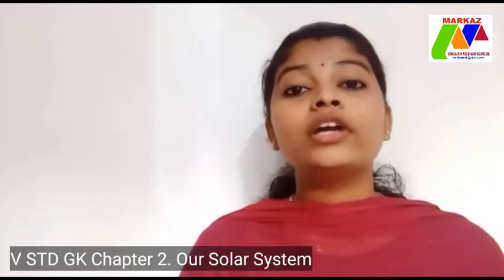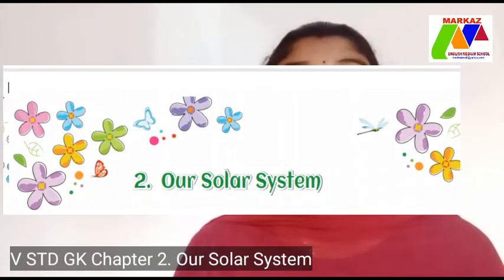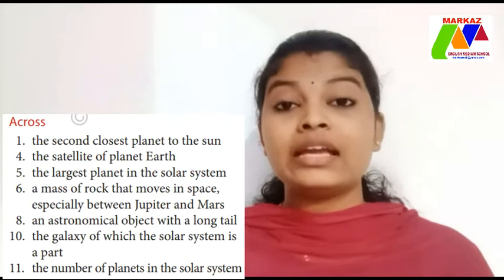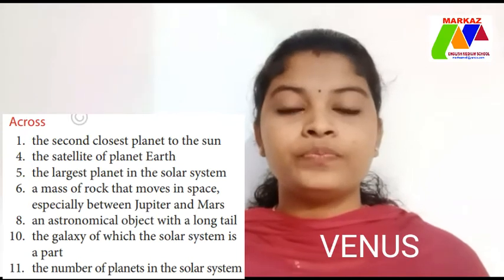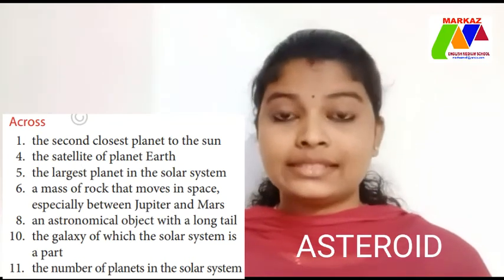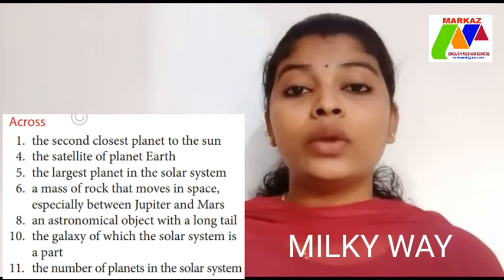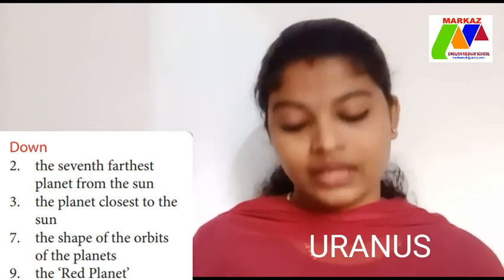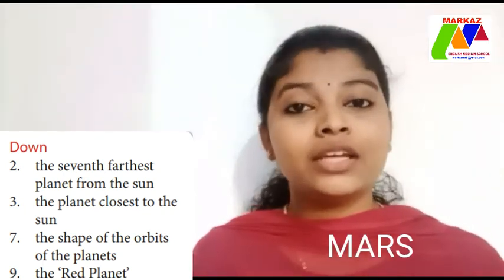V STD GK Chapter 2. The Solar System